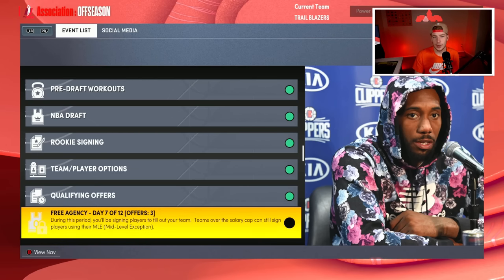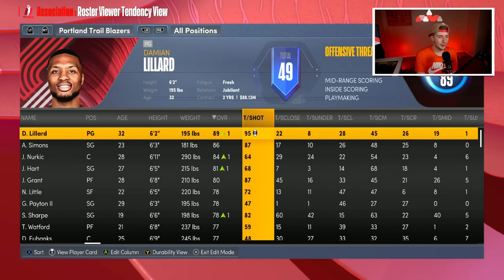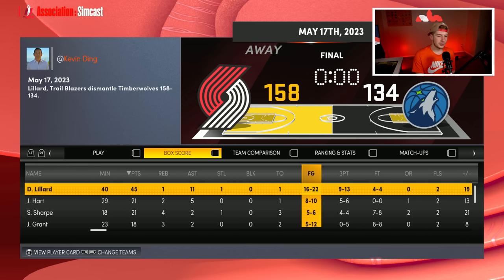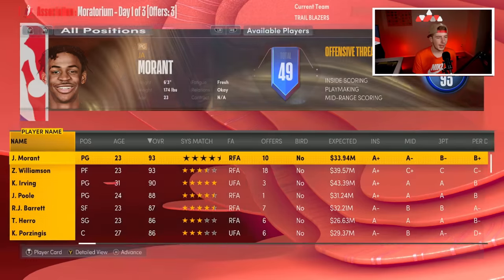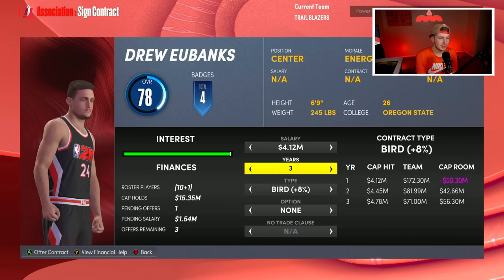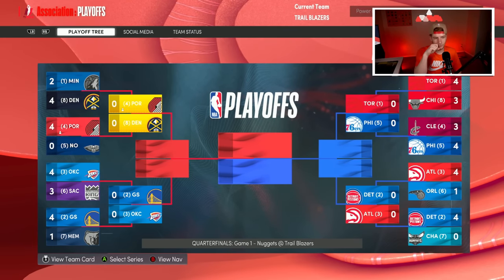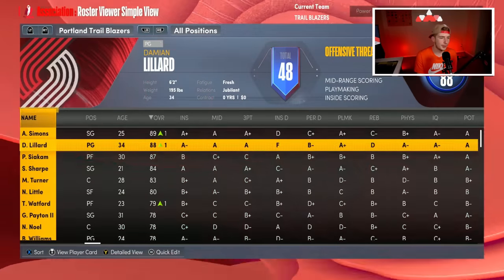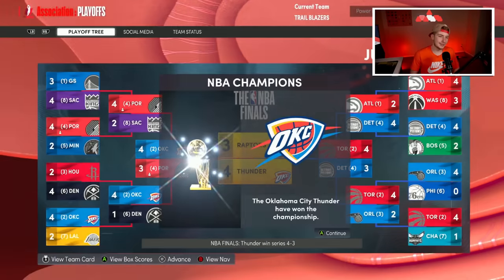SHAEDON SHARPE PORTLAND TRAILBLAZERS REBUILD! (NBA 2K22)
The Portland Trailblazers drafted Shaedon Sharpe so today were going to do a Shaedon Sharpe Portland Trailblazers Rebuild!